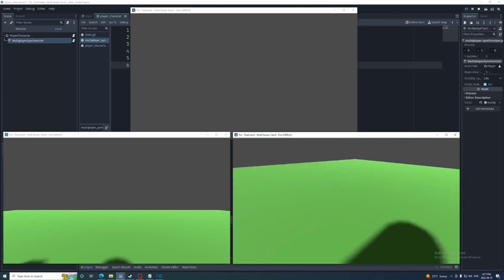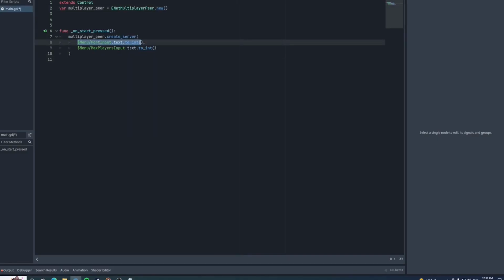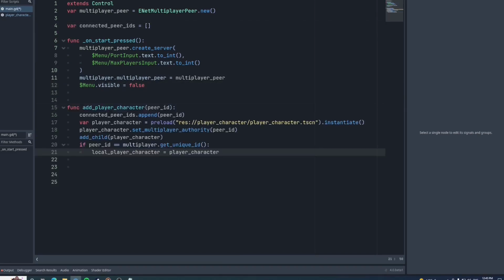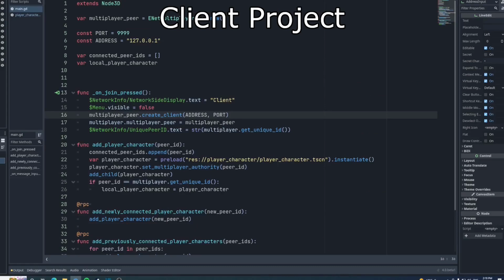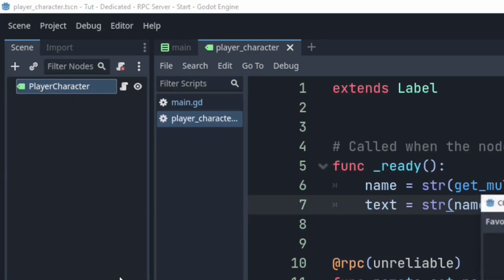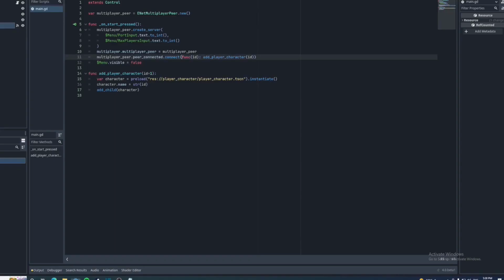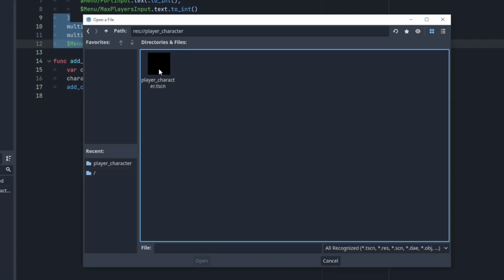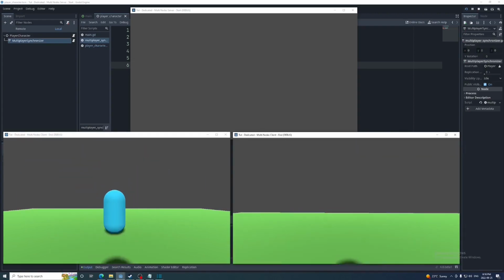Godot 4 Dedicated Servers with Multiplayer Nodes and RPC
ORIGINAL PROJECTS (Clients)
RPC Networking Demonstration

STARTER SERVER PROJECTS
RPC